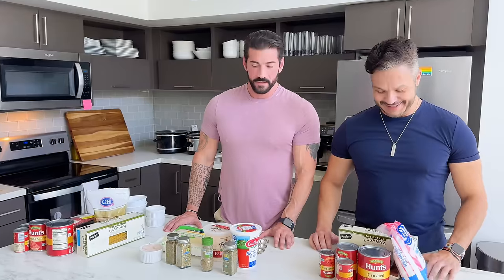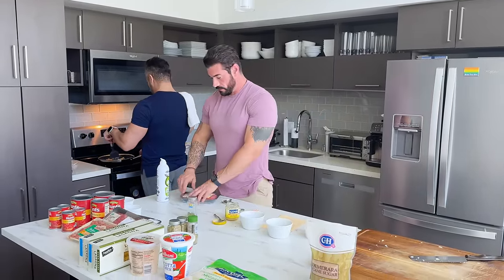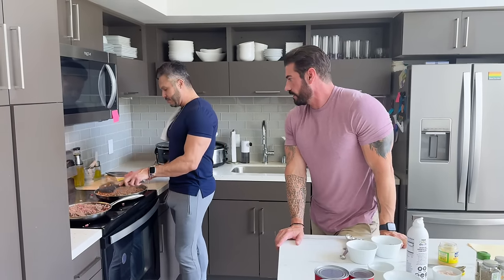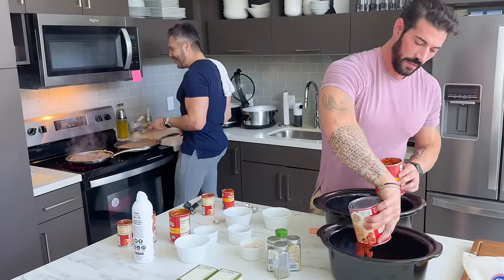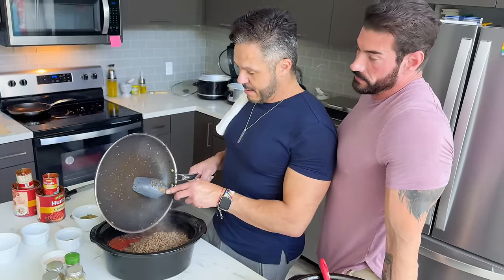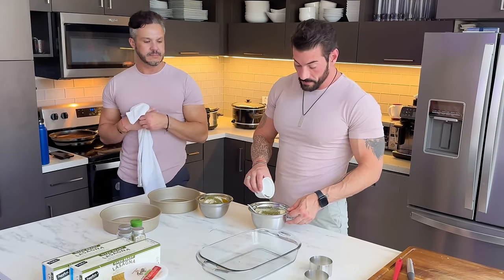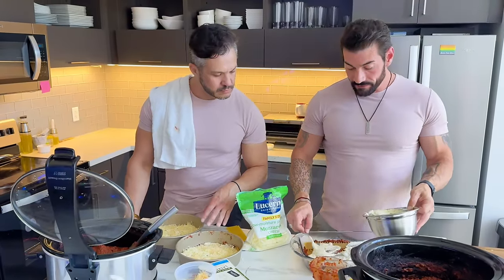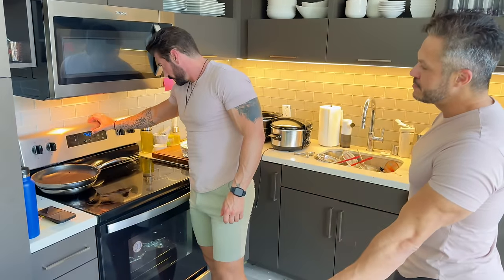COOKING HANGOUTS | My Boyfriend's Lasagna!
Zac is teaching Alex how to cook his home-made Lasagna!

Come hang out with us while we cook and chat, full recipe listed below!

Zac's Home-made Italian Sausage and Beef Lasagna:

INGREDIENTS: 0:40
1 Pound Italian Sausage (mild)
1 Pound Lean Beef
1/2 Cup diced onion
2 cloves of garlic
28 ounce of crushed tomatoes
2 - 6.5 ounce tomato sauce cans
2 - 6 ounce tomato paste cans
2 tablespoons of sugar
4 tablespoons of parsley
1.5 teaspoons of basil
1.5 teaspoons of salt
1 teaspoon of Italian seasoning
1/2 teaspoon of fennel seeds
1 Box of "cooked Lasagna" noodles
16 ounce ricotta cheese
1 egg
1 pound mozzarella cheese
1 cup parmesan cheese

INSTRUCTIONS:

3:44 In a pan on the stove top, Saute the minced onion and garlic until golden brown. 6:53 Add Sausage and beef and cook thoroughly, until all of the meat is brown.

19:25 Put the tomato sauces together in a crock pot or Dutch Oven, 24:40 add the cooked/browned meat mixture and all the seasonings from the ingredients list. 25:25 ( sugar, 2 tablespoons of parsley, basil, salt, Italian seasoning, fennel seeds). 28:18 Simmer the tomato and meat sauce mixture for a minimum of 3 hours on low heat, stirring occasionally.

29:00 In a separate bowl, mix the Ricotta cheese, egg and 2 tablespoons of parsley together.

How to assemble the Lasagna:

34:30 Use a glass pan, spray it with non stick cooking spray. First about 1 cup of the meat sauce mixture and spread evenly on the bottom of the pan, 35:18 next add 1 layer of the dry pre-cooked lasagna noodles on top of the meat sauce, 35:34 spread a thin layer of the Ricotta cheese mix on top of the dry noodles. 37:26 Finally, sprinkle a thin layer of Mozzarella cheese and parmesan cheese on top of the Ricotta cheese layer. 39:40 Repeat this process until the pan is filled to the top with layers of meat, pasta, and cheese. 41:00 Finish with the mozzarella and parmesan cheese layer on top.

Cooking the Lasagna:
Preheat oven to 375 degrees F (190.5 degrees C). 41:10 Cover the Lasagna with foil,  cook for 25 minutes, and then remove the foil and cook the lasagna for an additional 25 minutes without it. let lasagna sit and cool for 20 minutes and then enjoy!